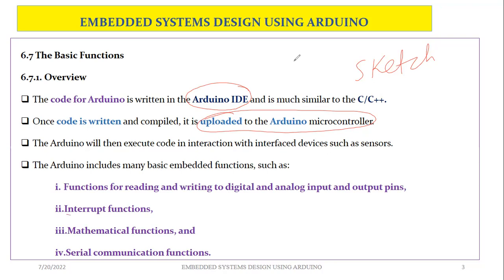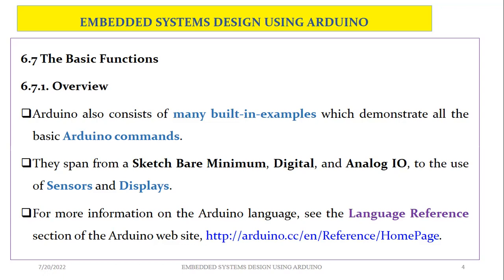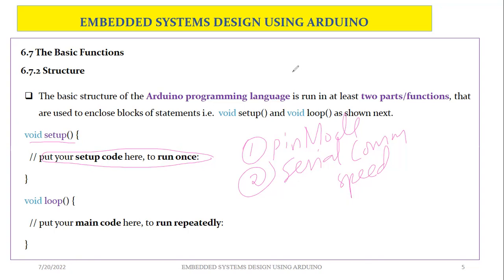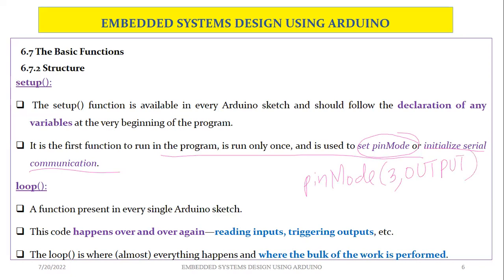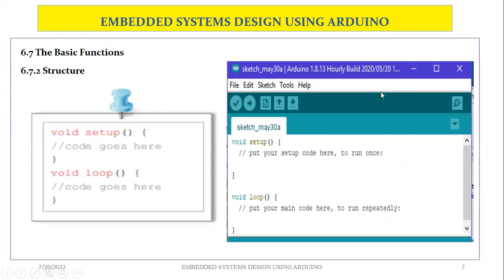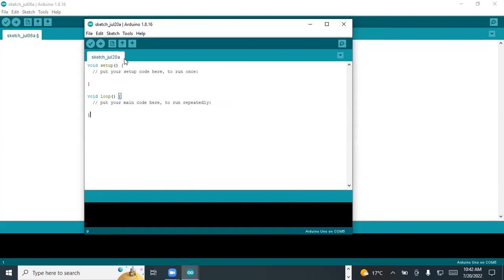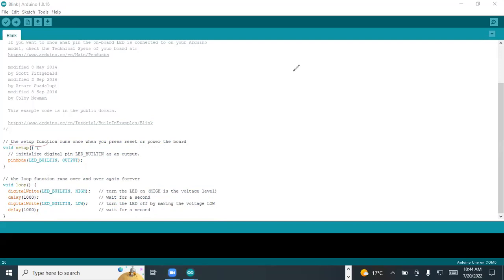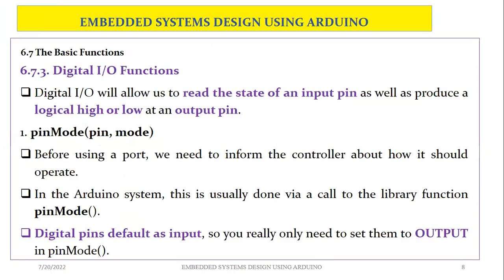Programming Arduino Microcontroller-Part1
This Video is about Embedded Systems Design with Arduino-Part1, which covers the sections of an Arduino sketch.